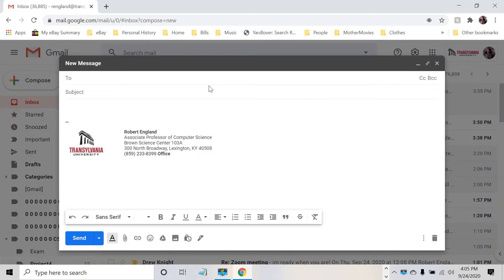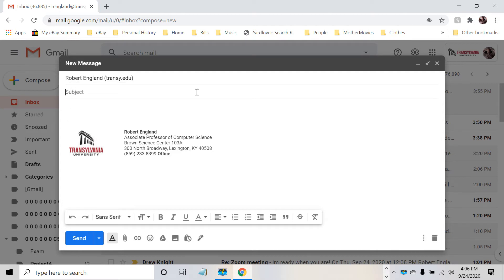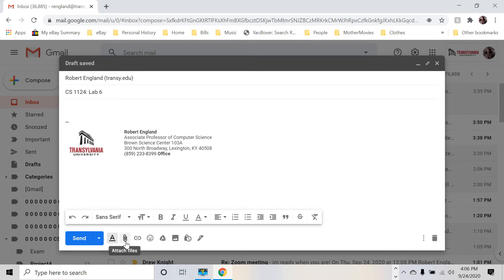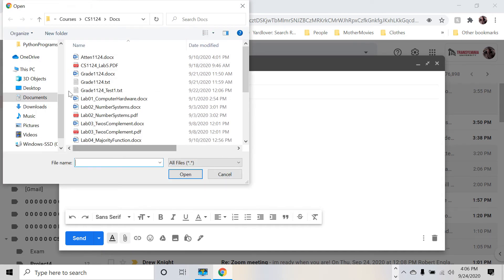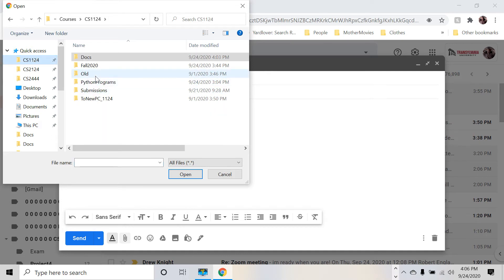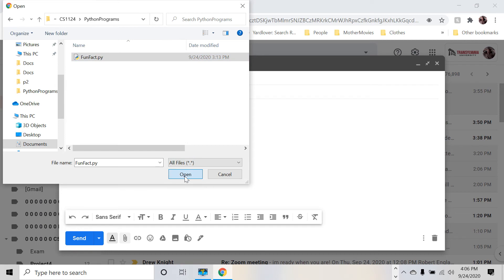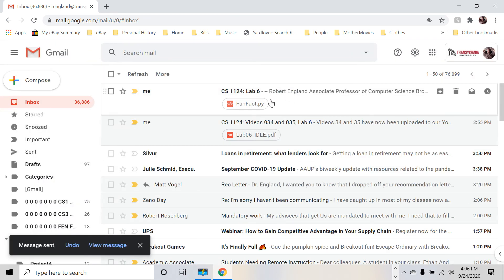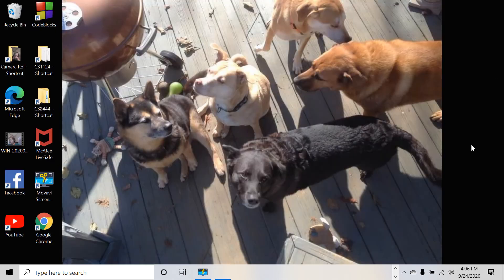CS 1124 035: Turning In a Python Program